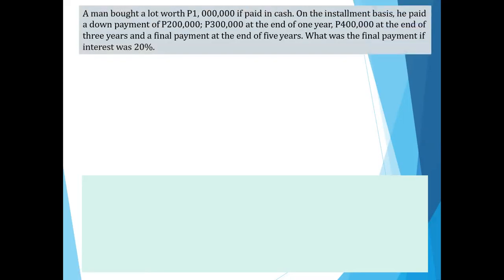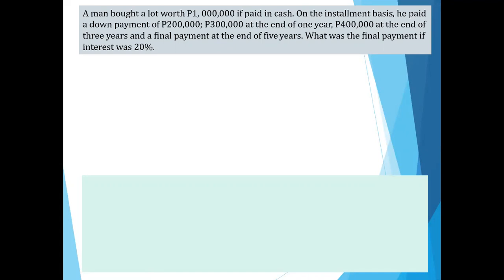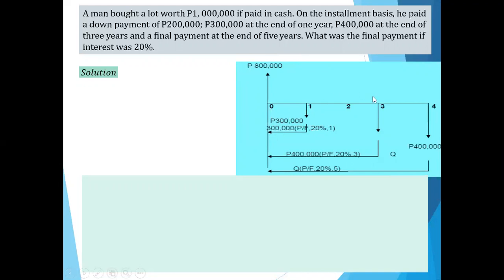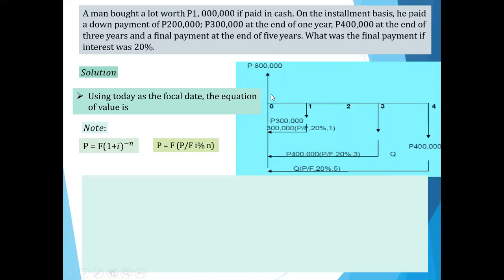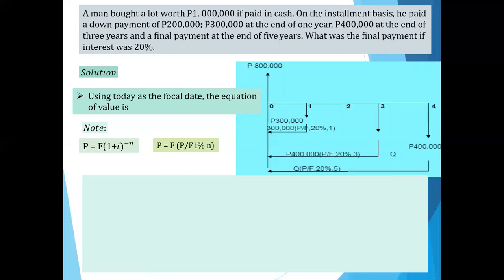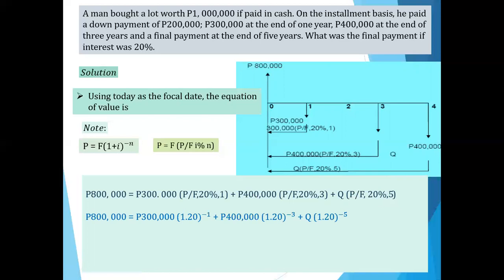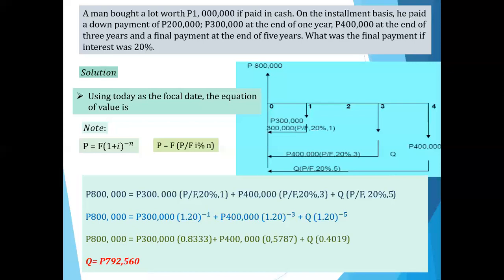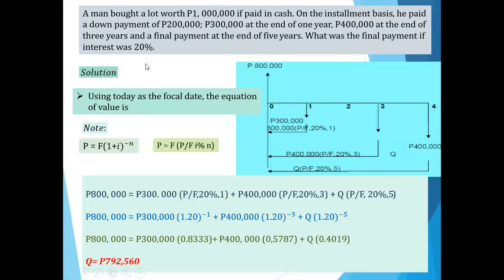Equation of Value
Equation of Value in Engineering Economics